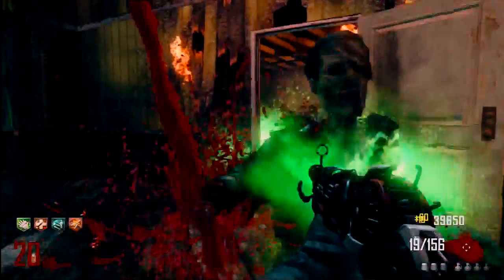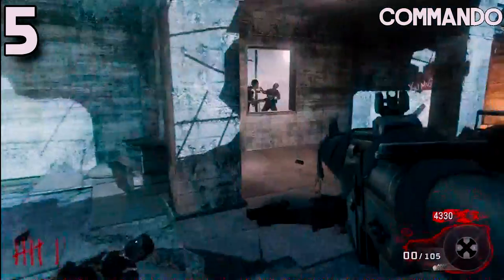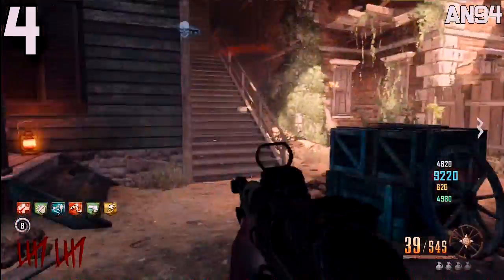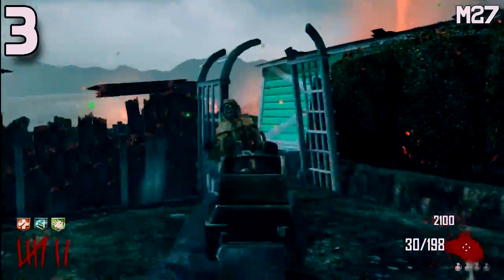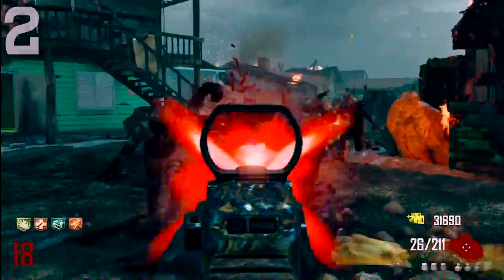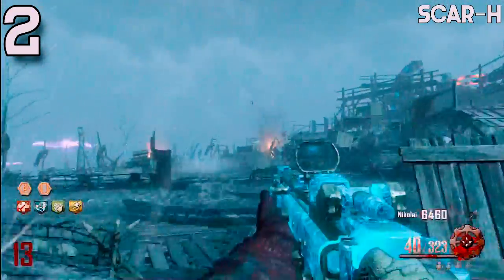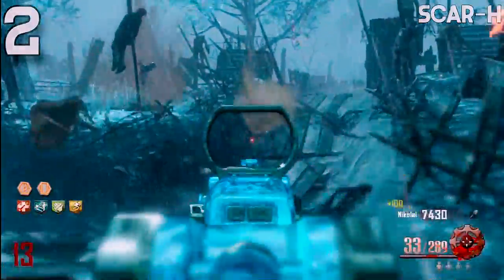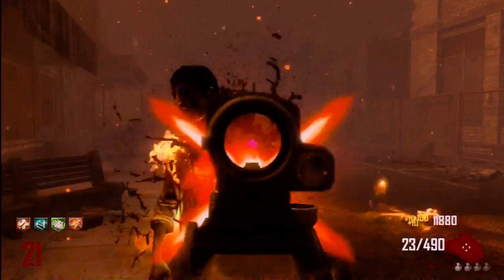"TOP 5" ASSAULT RIFLES in "Call of Duty Zombies" "Black Ops 2 Zombies" Black Ops and WAW Zombies